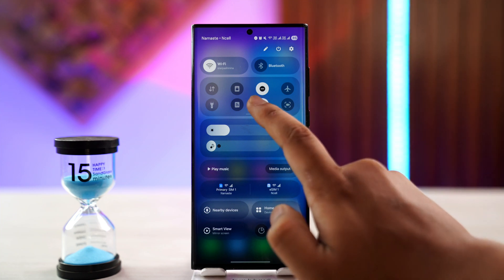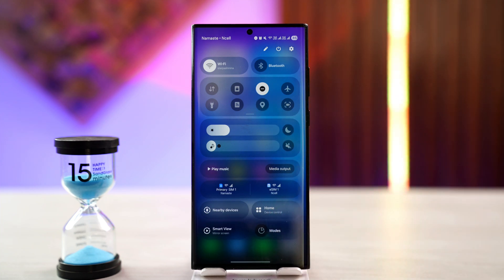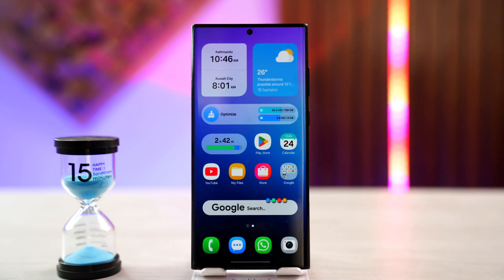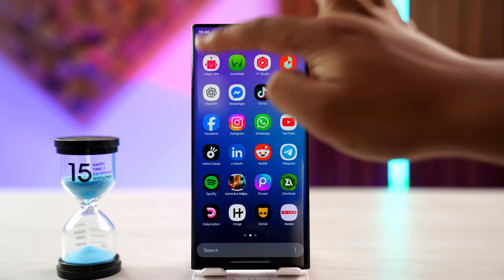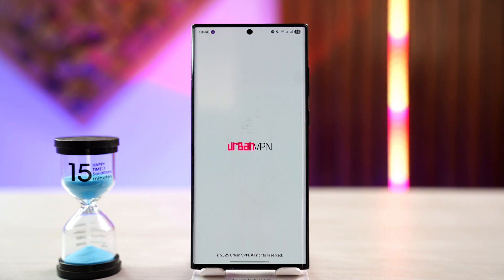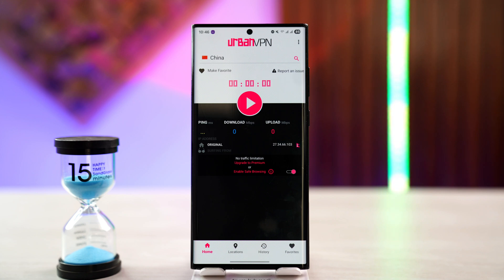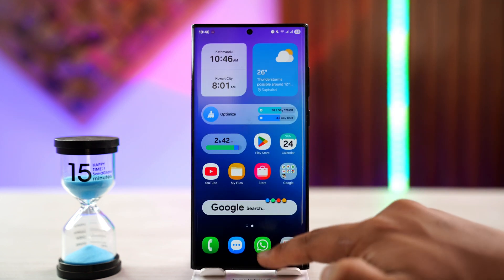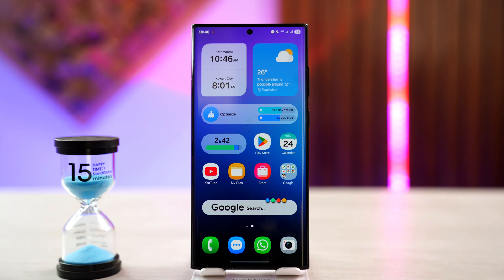Grindr – How to Bypass Location Spoofing Detection Fake GPS Issues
If your Grindr app is showing errors related to location or not detecting your position correctly, it usually happens because of GPS issues, outdated app versions, or conflicting location settings on your device. Grindr is designed to work with accurate GPS so that you can connect with people nearby, but if your device is misconfigured, the app may give errors or fail to update your location. This video explains the main steps you can follow to solve location-related issues without risking your account.

The first step is checking your phone’s location settings. On Android, go to Settings, then Location, and make sure that location services are turned on and set to High accuracy mode. On iPhone, open Settings, go to Privacy and Security, then Location Services, and ensure Grindr is set to "Always" or "While Using the App." If permissions are disabled or set incorrectly, Grindr won’t be able to fetch your real-time position.

Next, make sure your internet connection is stable. Location services often rely on Wi-Fi and mobile data in addition to GPS, so switching between them can help. Restarting your device is also recommended, as this refreshes system processes that sometimes block apps from accessing GPS.

You should also update Grindr to the latest version. Open the Google Play Store or Apple App Store, search for Grindr, and install any updates available. Outdated versions may have bugs that interfere with location accuracy. If the problem continues, clearing the Grindr cache (on Android) or offloading the app (on iPhone) can reset temporary files without deleting your account.

Finally, if nothing works, uninstall and reinstall Grindr. Once you log back into your account, the app will reload all your information from Grindr’s servers.
 to report location errors.

Timestamps:
0:00 Introduction
0:16 Check and enable location settings
0:40 Fix internet and restart device
0:55 Update Grindr to the latest version
1:15 Clear cache on Android or offload app on iPhone
1:33 Reinstall Grindr or contact support
1:45 Conclusion